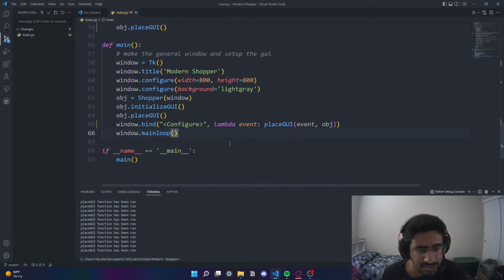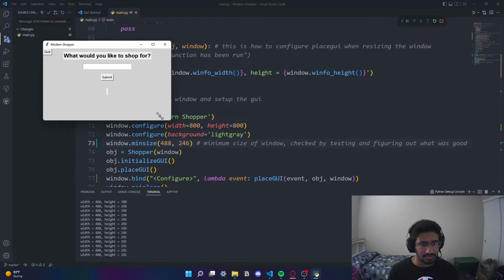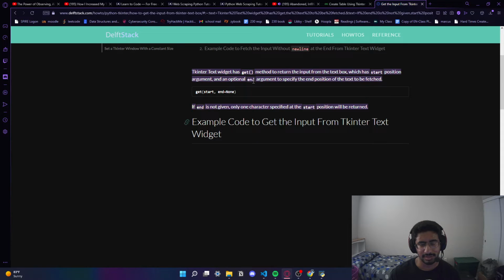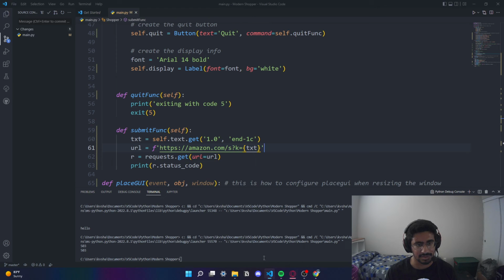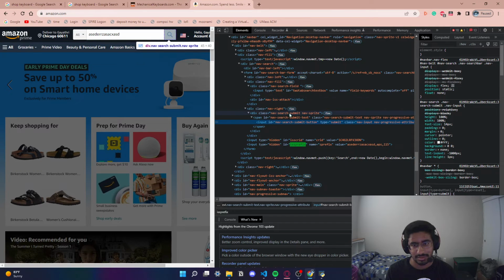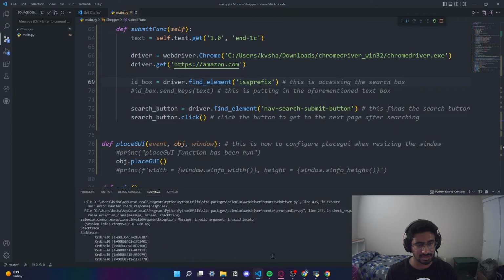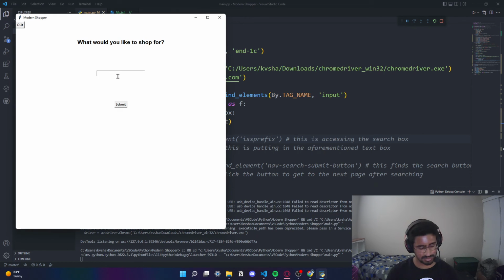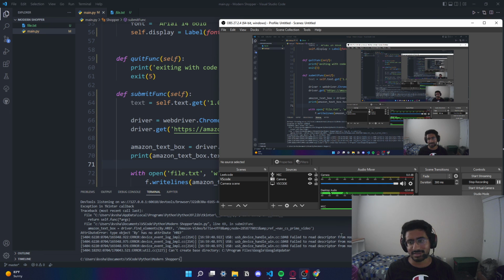Getting DESTROYED by Selenium: Python Modern Shopper Application - part 2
Hello, my name is Karthik! In today's video, we are going to be continuing the modern shopper application in Python. Today I faced a lot of challenges in regards to switching to and using Selenium for the first time to automate my code visiting amazon.com, and it was very difficult to correctly access and modify the correct information, which I will hope to fix in the next video. It is still very fun however to expand my horizons and learn more about Selenium. I hope to solve today's problems in tomorrow's video, and I hope you will be around to see it. Enjoy!

Check out my github account where I post all my completed projects